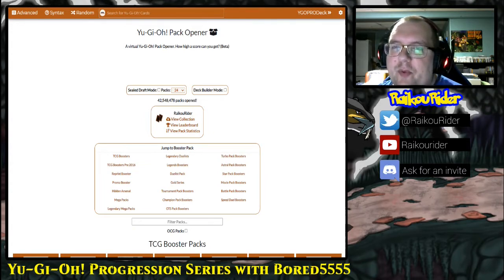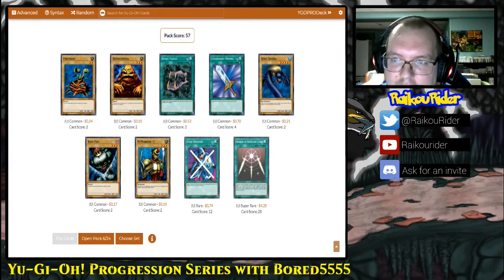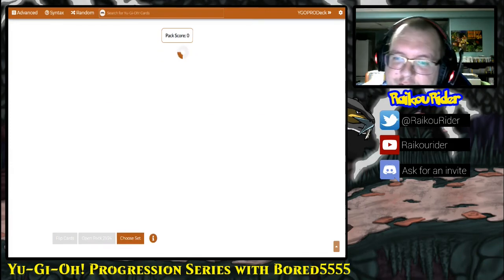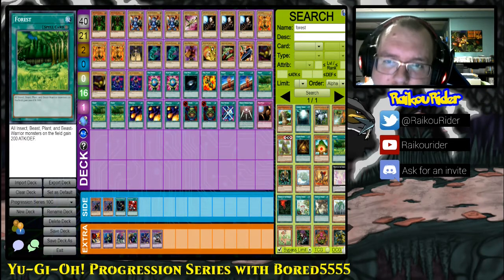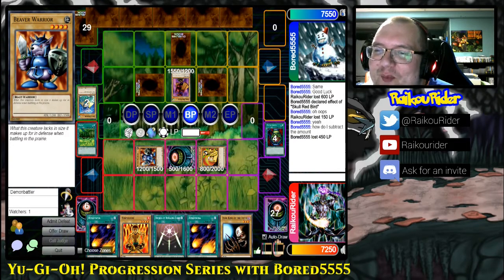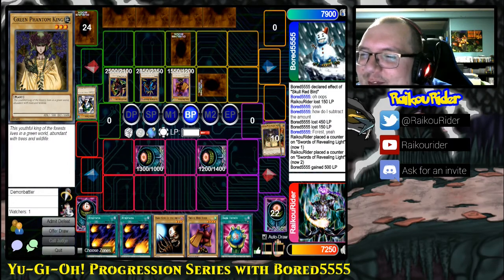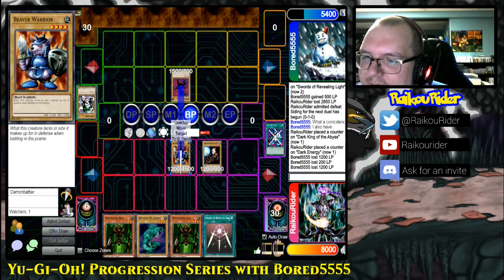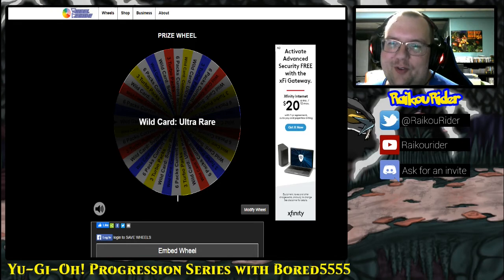#1 - Knights, Dragons, and Magicians, Oh My! (LOB) | Yet Another Yu-Gi-Oh! Progression Series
In this series, two washed-up, old-school Yu-Gi-Oh! players, who have not played since 2006, will be opening one box of every core Yu-Gi-Oh! booster set, build a deck with what we open, and play a best-of-3 match. The winner will receive two spins on the prize wheel to upgrade their deck, and the loser will get one. Special prizes may be added to the wheel from time to time, and catch-up mechanics are planned in the event that the decks get lopsided.

Big shoutouts to Cimoooooooo and others who created this concept and caused it to balloon in popularity.